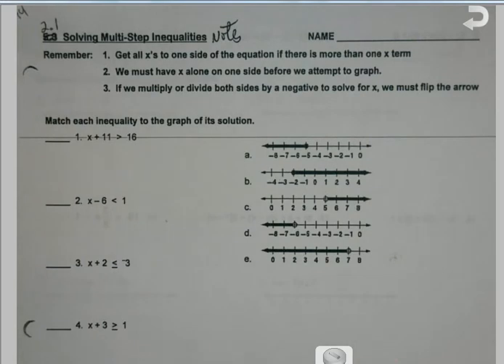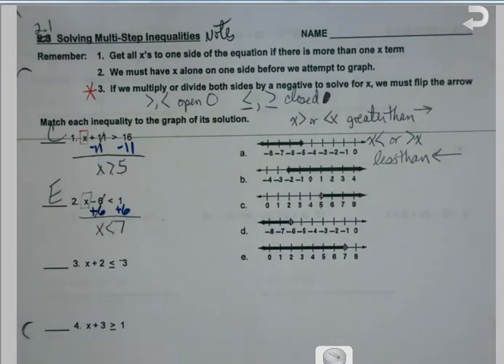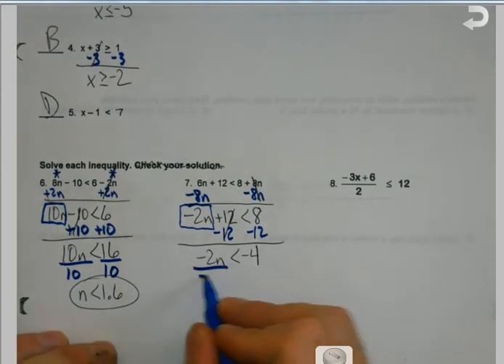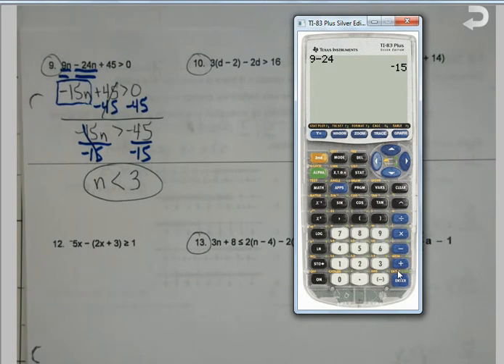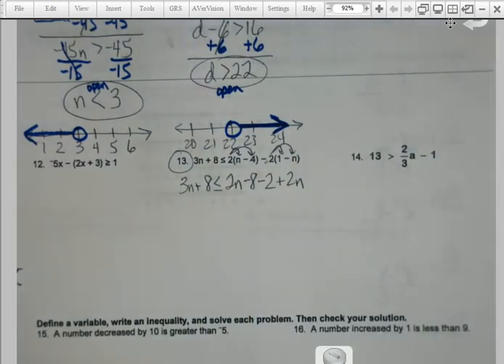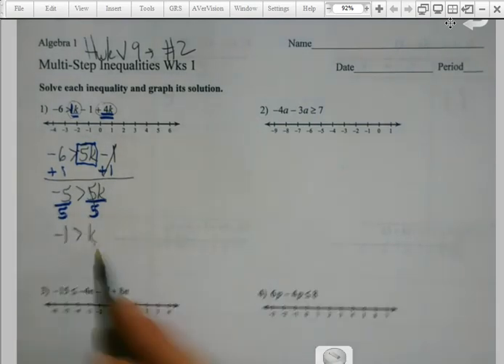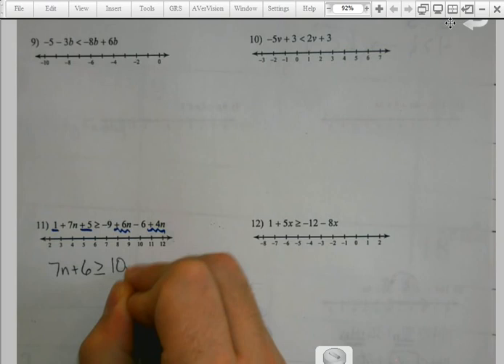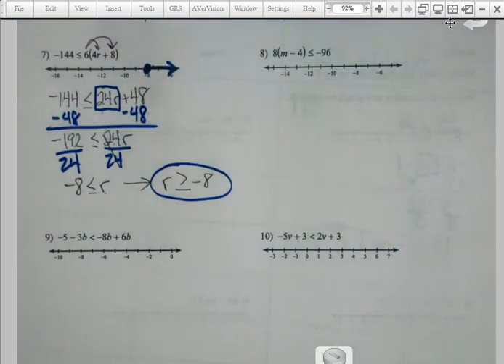Algebra 1 Unit 2 SOlving Multi Step Inequalities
We take a look at solving and graphing compound inequalities.  Homework problems included!